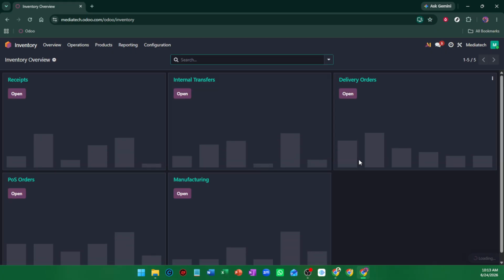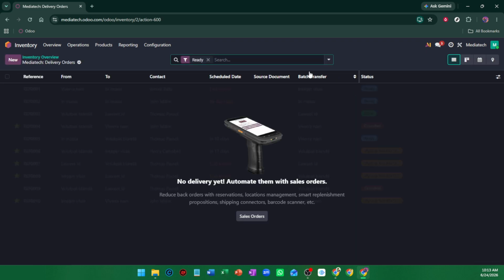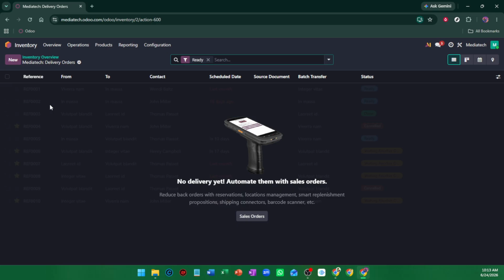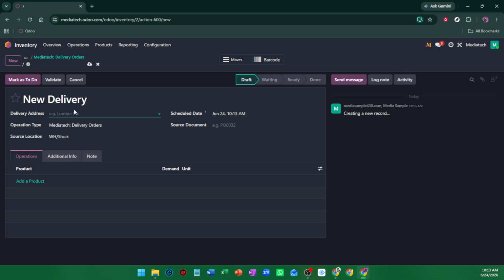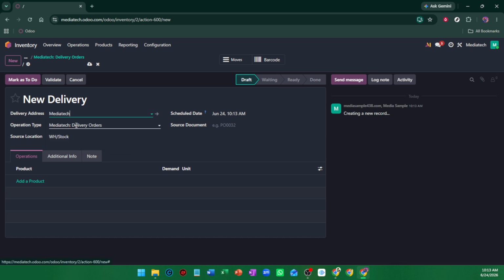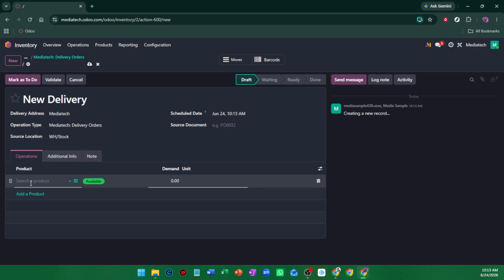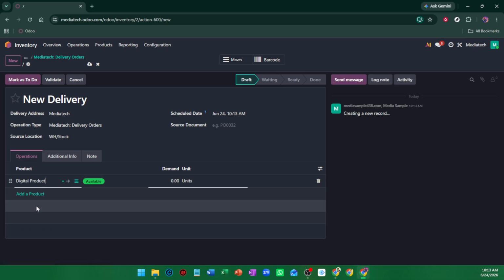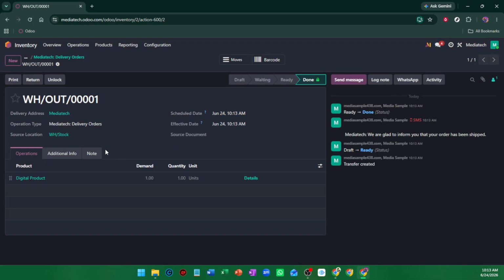How to Process Returns and Refunds in Odoo [2026 Guide]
In today's video we cover: process returns and refunds in Odoo, Odoo returns tutorial 2026, how to process returns in Odoo step by step, create customer refund Odoo, return products Odoo, sales returns Odoo, inventory returns tutorial, refund workflow Odoo, credit notes Odoo, reverse deliveries Odoo, customer service Odoo, accounting refunds tutorial, ERP order management, returns management guide, Odoo beginner guide, Odoo tips and tricks, Odoo full guide 2026, ERP software training video, ecommerce returns Odoo, business operations tutorial, inventory workflow Odoo